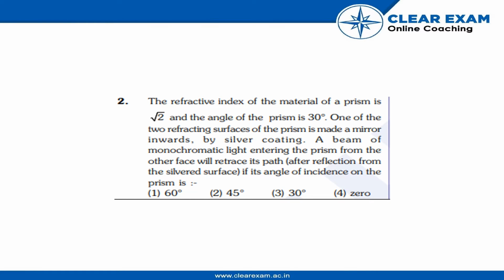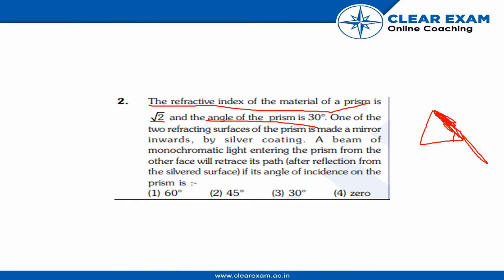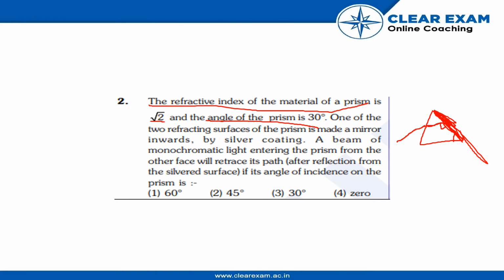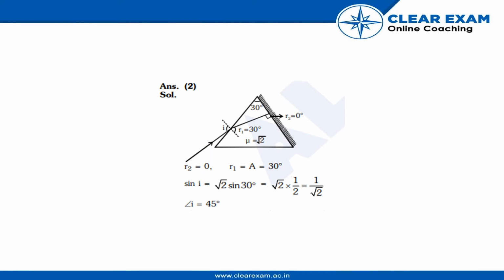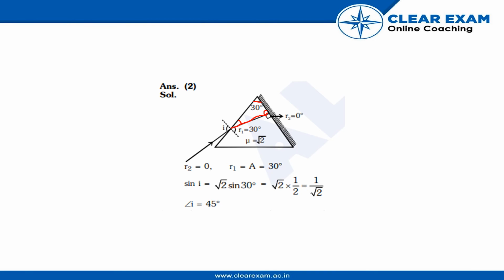NEET Previous Year Paper 2018 | Physics | ClearExam | SET PP | Question Q2